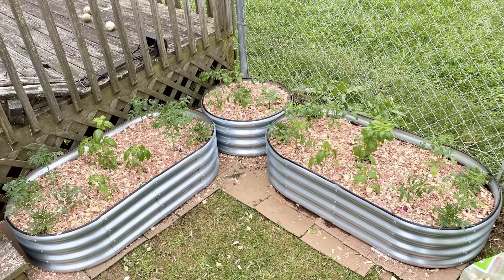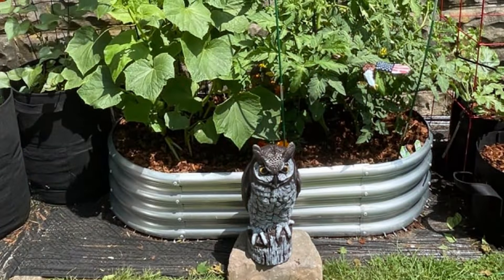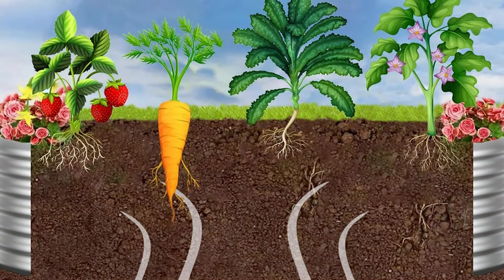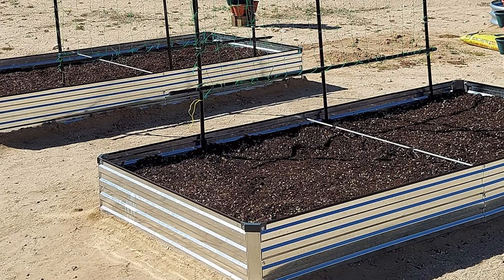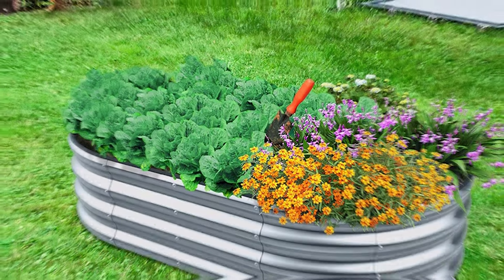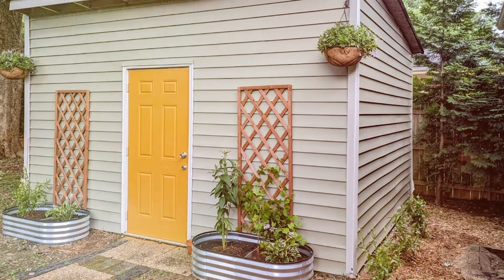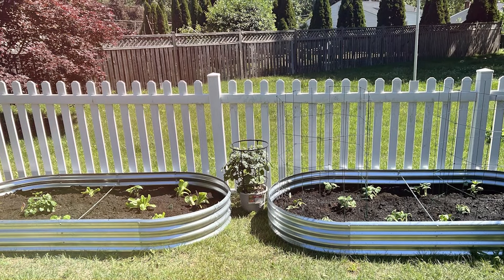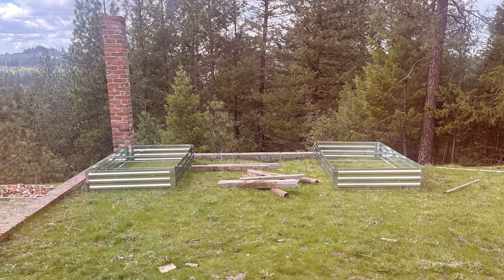7 Best Raised Garden Beds for Thriving Gardens in 2024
Top 7 Best Raised Garden Beds in 2024 | Detailed Reviews & Buyer's Guide

Links to the Best Raised Garden Beds we listed in today's Raised Garden Bed review video:

1 . Land Guard Galvanized Raised Garden Bed Kit
2 . JTPTU Raised Garden Bed Kit
3 . Foxlang Galvanized Raised Garden Bed
4 . EZIOSS Raised Garden Bed
5 . Plant & Plot Galvanized Raised Garden Beds
6 . Galvanized Elevated Garden Bed
7 . FOYUEE Galvanized Raised Garden Beds

What are the Best Raised Garden Beds in 2024?

In today's video we reviewed the Top 7 Best Raised Garden Beds on the market in 2024. We made this list based on our personal opinion and we ranked them in no particular order, after doing our research based on their prices, quality, durability, brand reputation and many more.

After watching this video you will know which are the best budget, top selling and top rated Raised Garden Bed on the market today.

If you choose from this list you can be sure that you buy one of the best Raised Garden Beds available today.